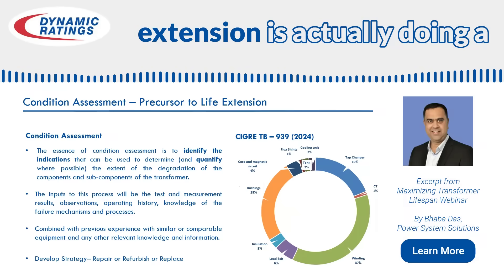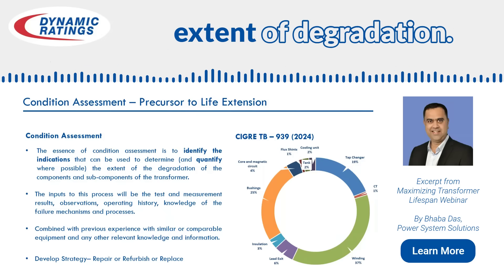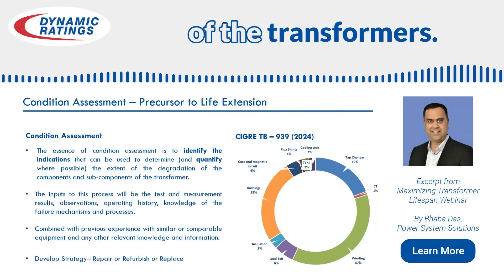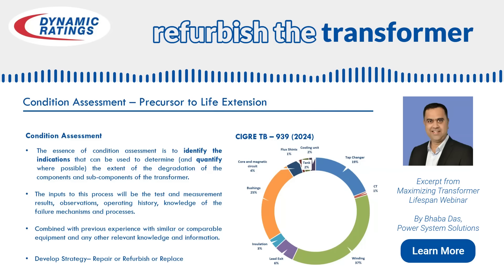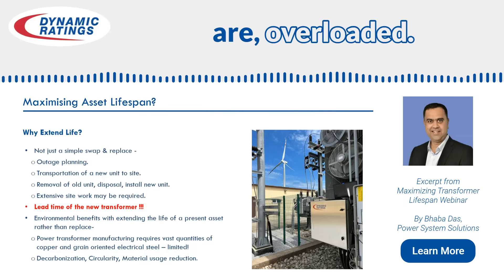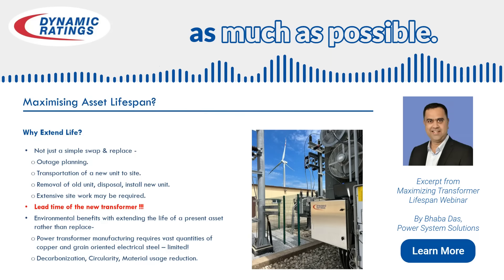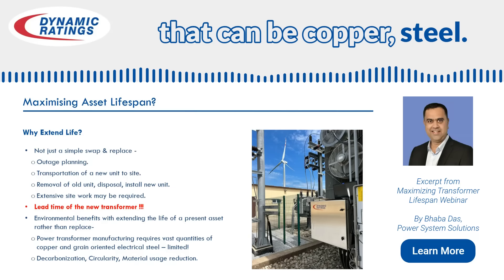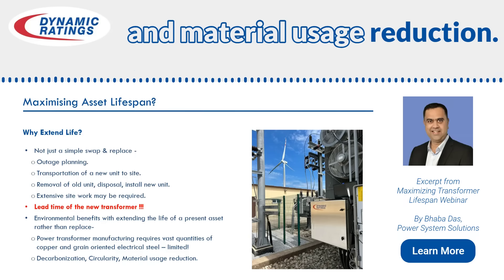Precursor to Life Extension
As power systems age and reliability demands increase, accurately determining the technical end of life for transformers has become a critical task for asset managers and operations teams. By doing a condition assessment study, it can help determine the extend of degradation in different components throughout the transformer. Learn how retrofitting condition monitoring systems can enhance asset management strategies.